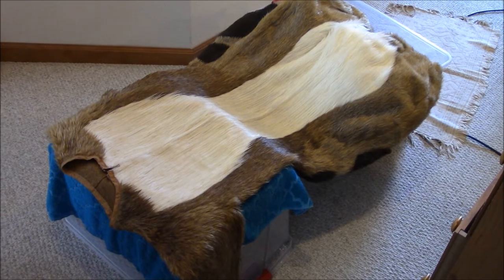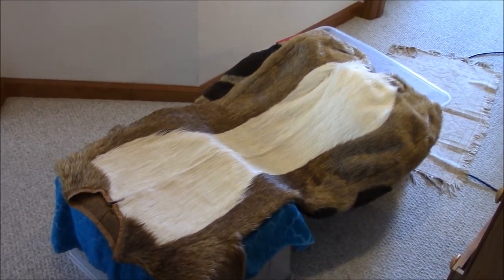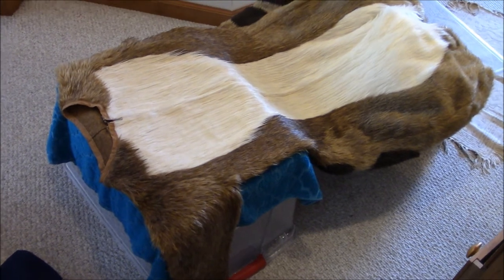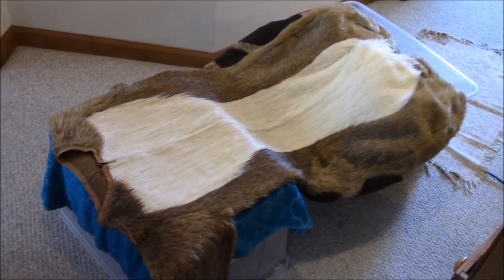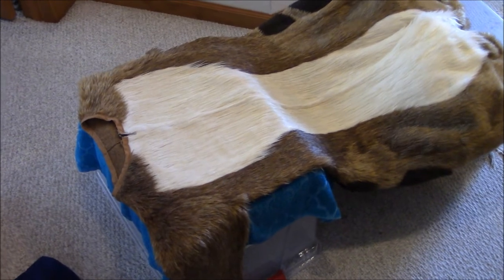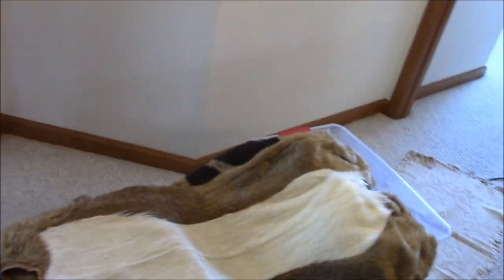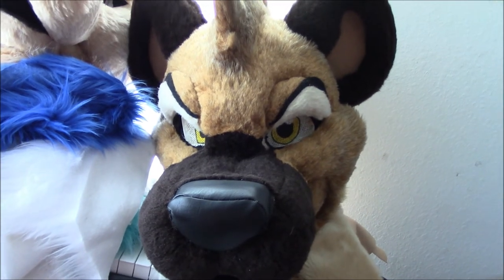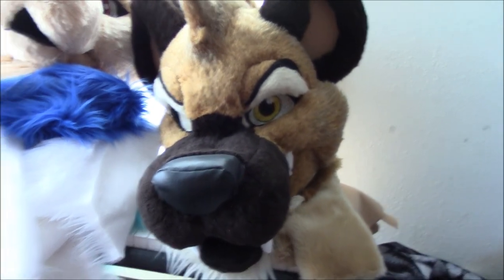Post Con Fursuit Cleaning/Maintenance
Animarathon was my first con wearing my full digitigrade fursuit and I wore it for 4 hours straight in a heated building! Needless to say, I had some washing to do when I got home from the convention!
Not an exciting video but I thought I would share what I did to clean my fursuit after the convention. Its just regular maintenance really and stuff you should do after every con, meet, or wear.